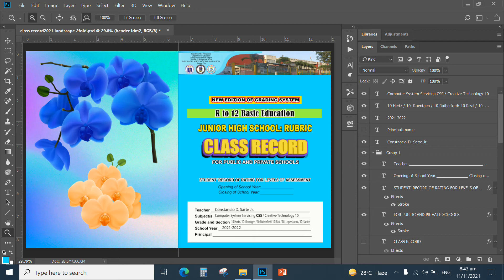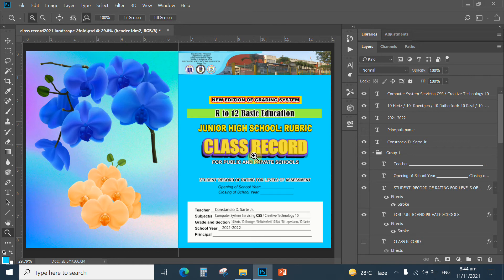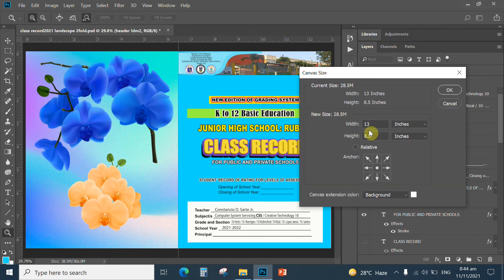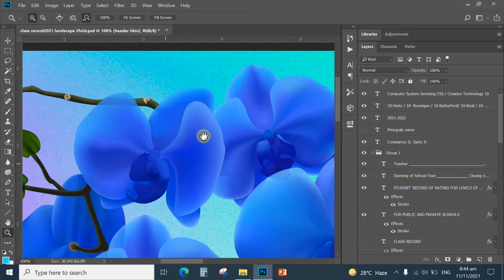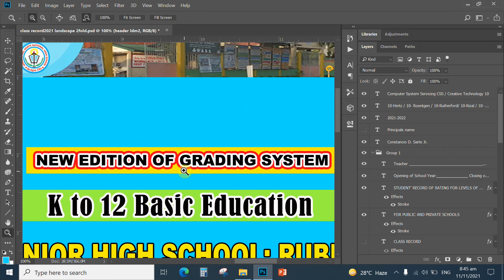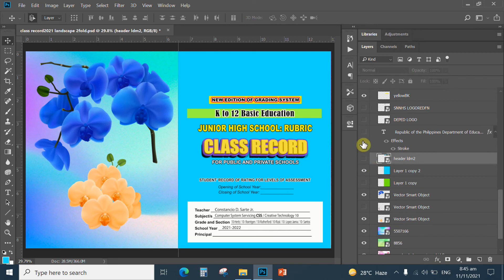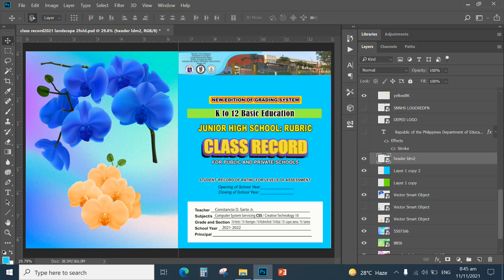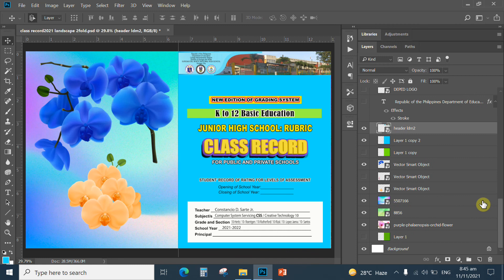Customize Class Record cover design 2fold 8.5x13 editable PSD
Customize Class Record cover design 2fold 8.5x13 editable PSD and fully layered